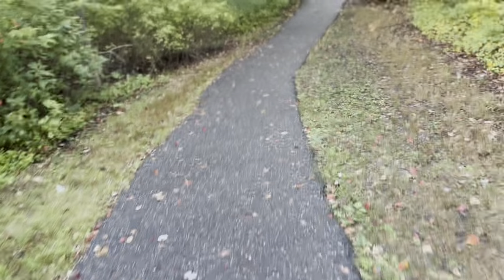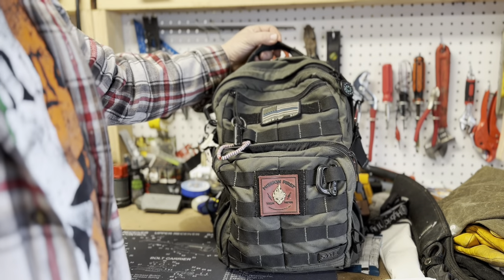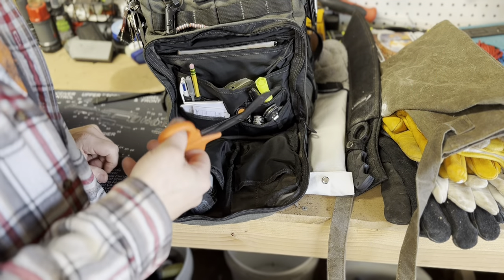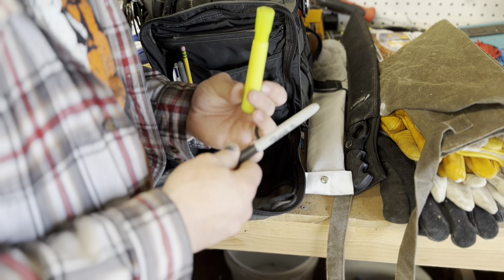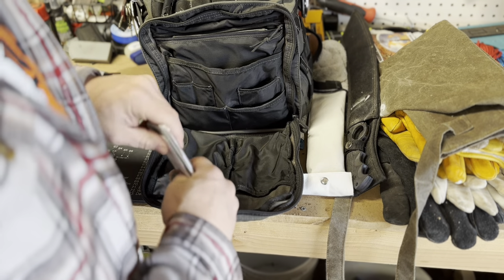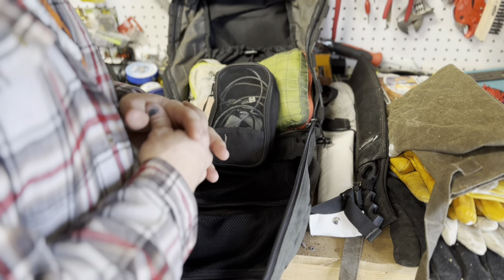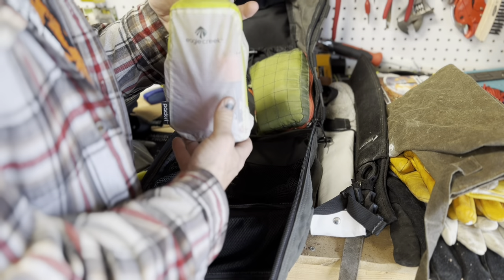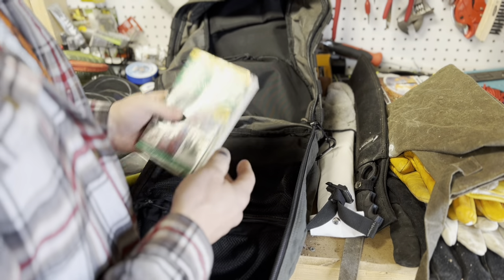What’s in my EDC?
Today I show you what I carry in my EDC bag! Let me know what you think or can add to make my bag more efficient! Be sure to click on the links below if you see something you could add to your bag!

00:00 Introduction
00:13 What I carry in my pockets
01:09 My Bag
03:24 What's inside
11:58 End